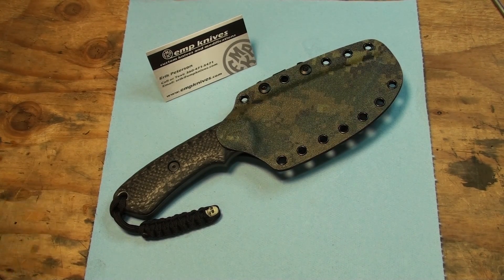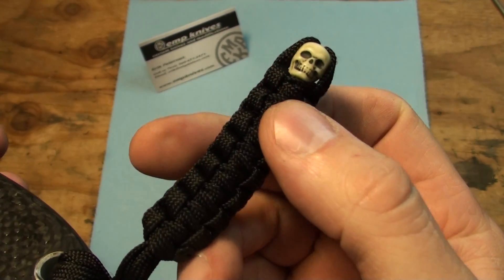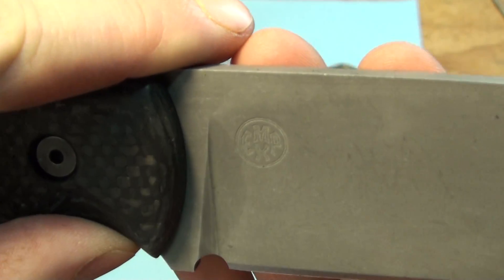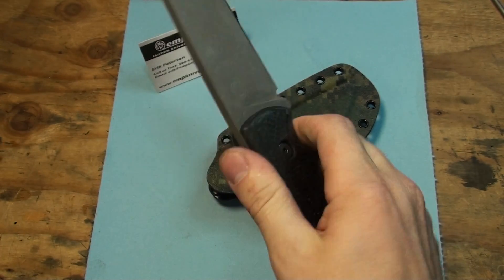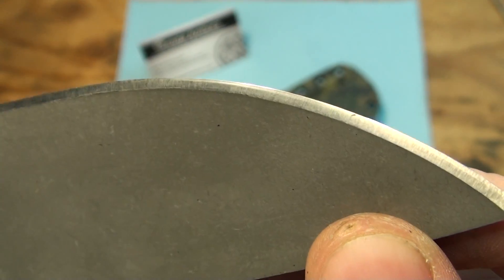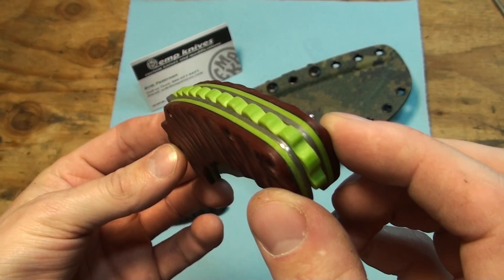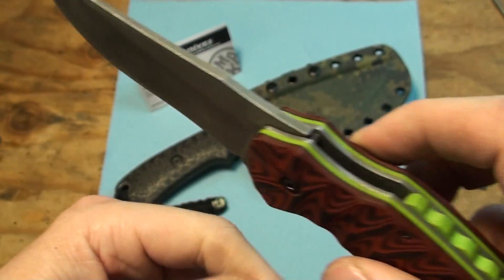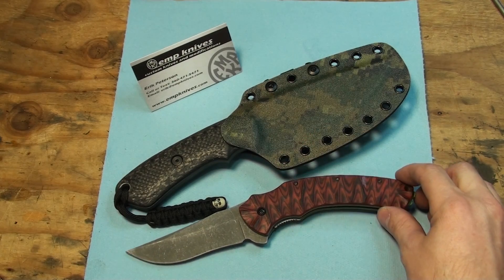Custom Knife 5" Savage (N690) Carbon Fiber.. Acid / Stone Wash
Sorry I am no longer make knives or Modding production knives.

This is another 5" Savage in N690 That I finished up for a customer.

Modified Kershaw Tremor  -  (SOLD)   Text me or email.